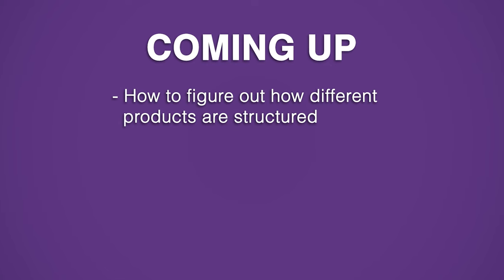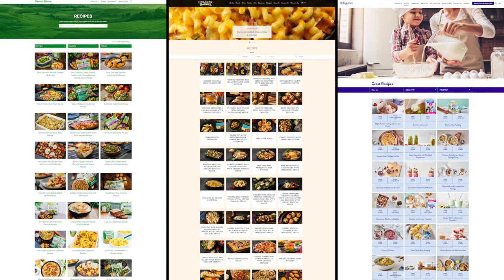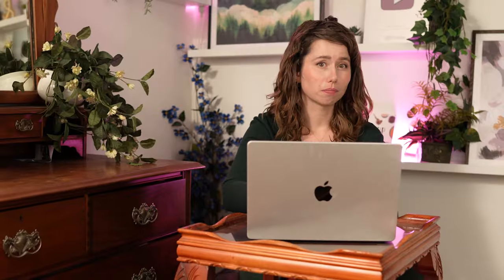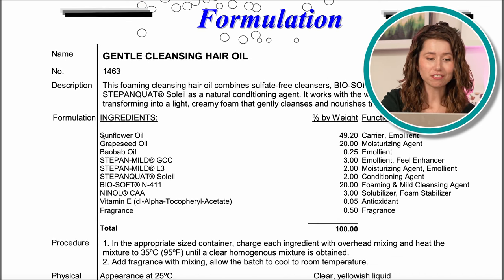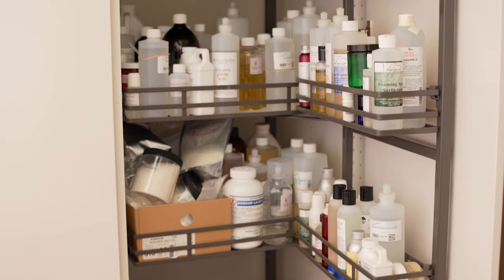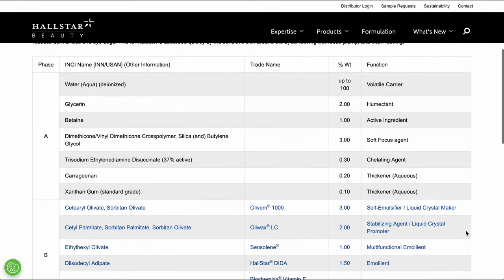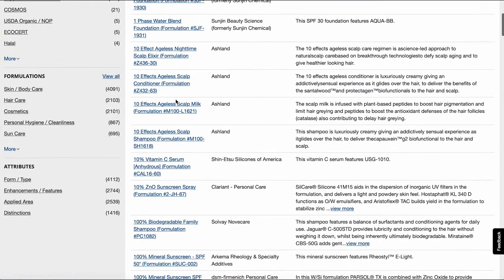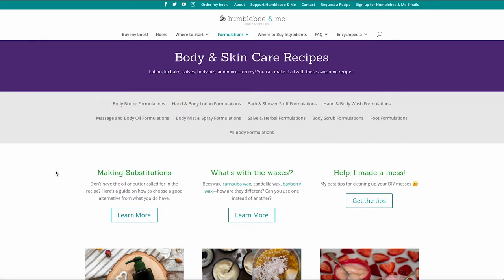The SECRET DIY Skincare Trick That Changed My Life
📕 My book!

SOCIALS